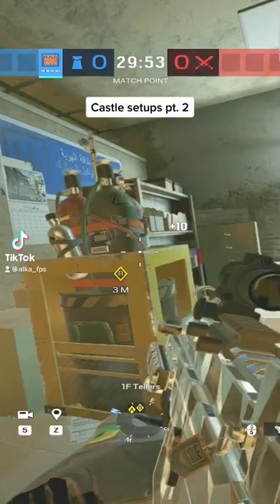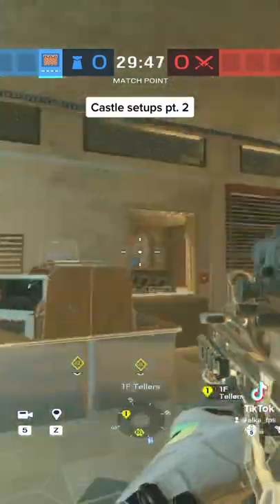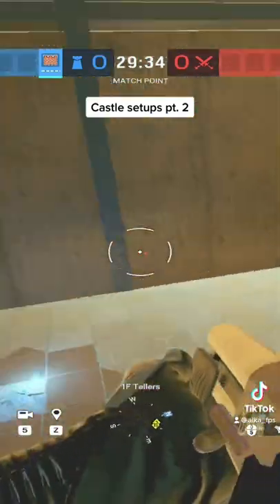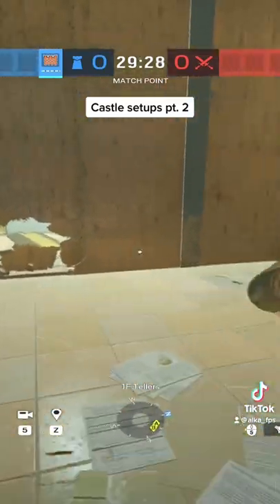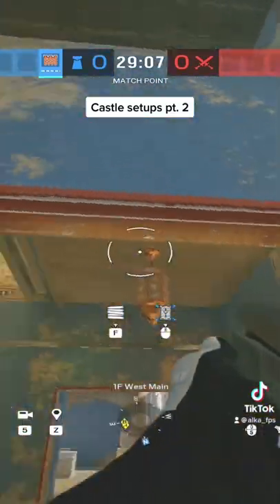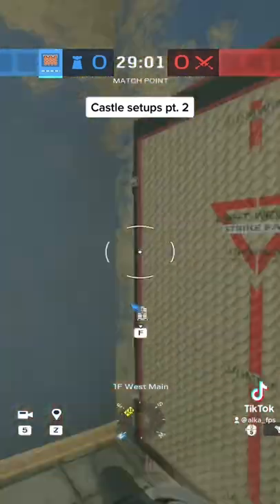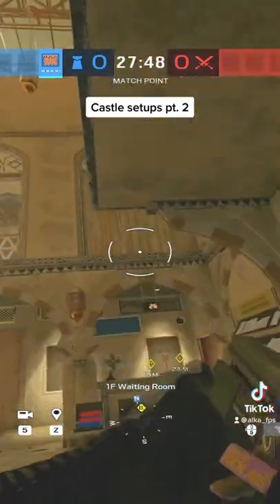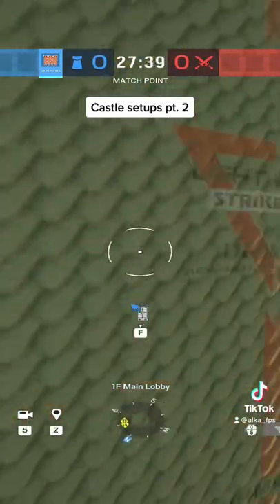Castle setup for bathroom in border